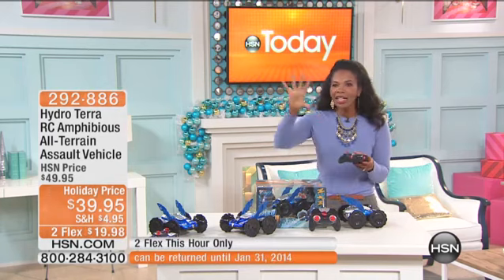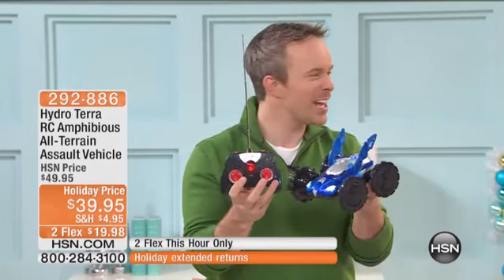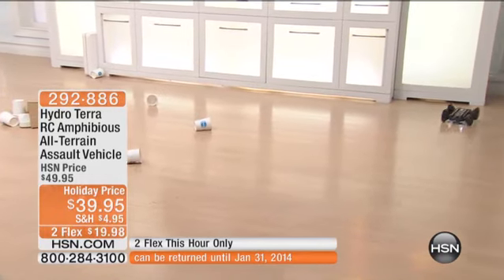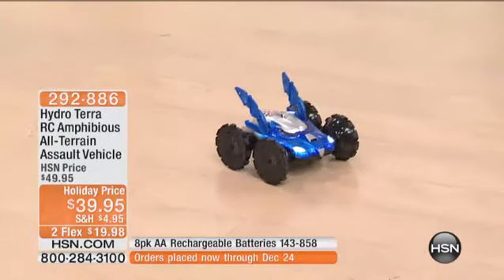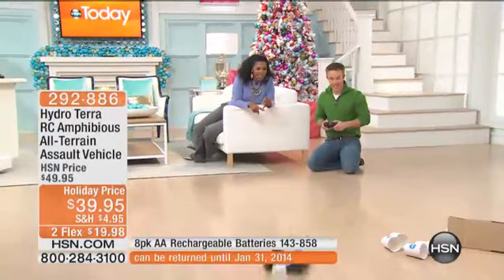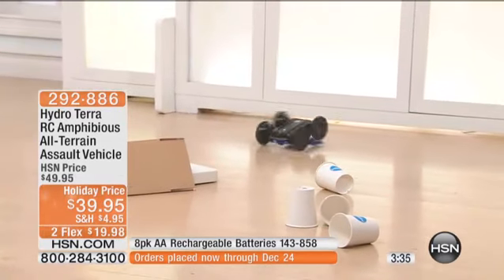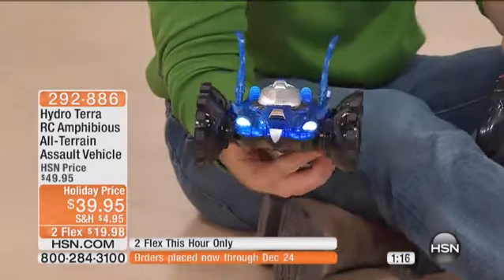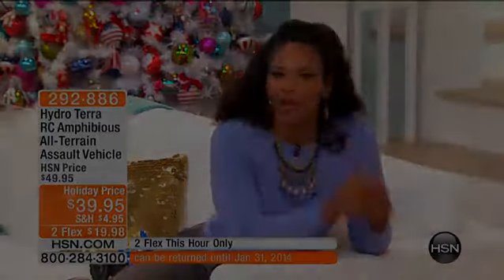Hydro Terra RC Amphibious AllTerrain Assault Vehicle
[Value Statement]

    Hydro Terra car
    Remote control